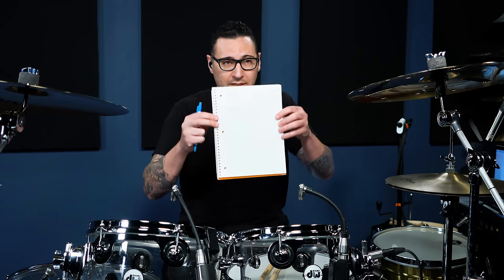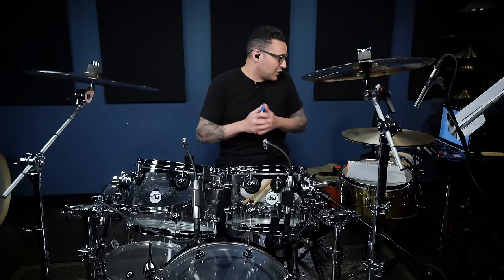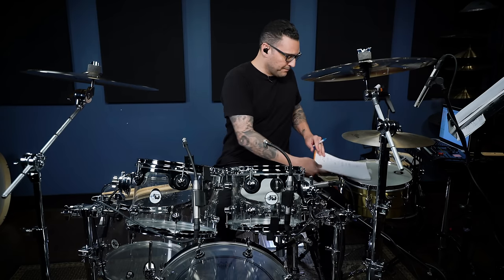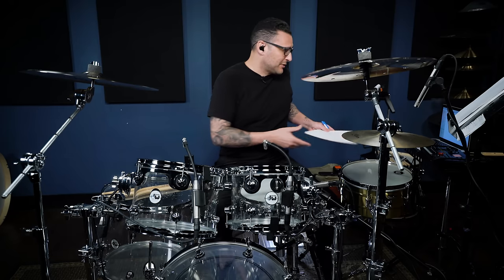Gil Sharone Hears A Drumless Song Once And Plays It Perfectly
If you had to listen to a song once while coming up with the drum parts in your head, would you be able to play it with no hiccups from start to finish?

We gave Gil Sharone a drumless track he’d never heard before (“Funky Rastafari”, available in Drumeo Edge) so he could listen to it, write drums for it, and play through it – within minutes.

As you watch him go through the process of learning music, you’ll see how Gil gets ready for a studio session or when he’s asked to fill in for a band. You’ll also realize how quickly he’s able to do it – like learning an entire album on a plane).

During his listen-through, watch how Gil adds his notes and rough form for each section on a piece of paper in realtime. He also doesn’t write down any beats or ideas, and this seems to work for him!

0:00 Intro
00:50 Taking Notes
6:21 First Playthrough
10:44 Recap
12:25 First Take